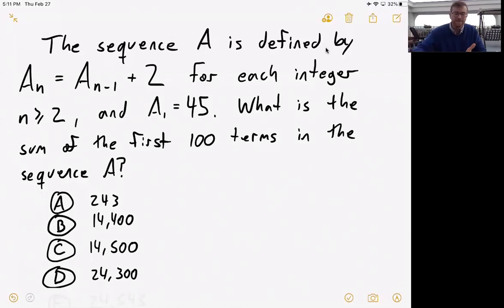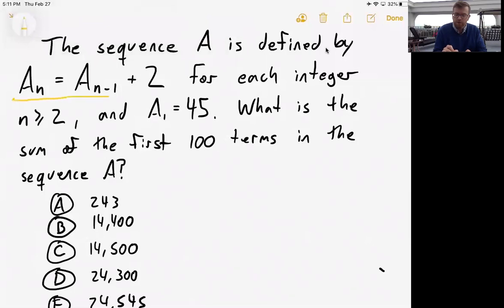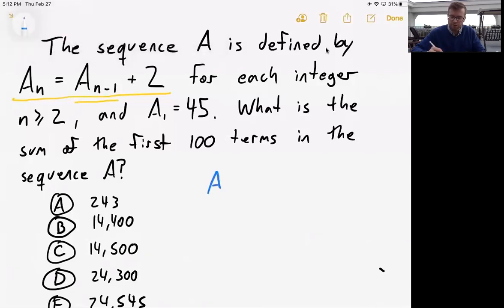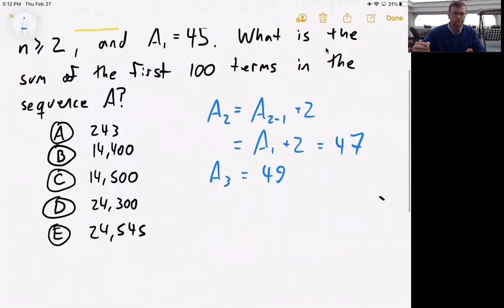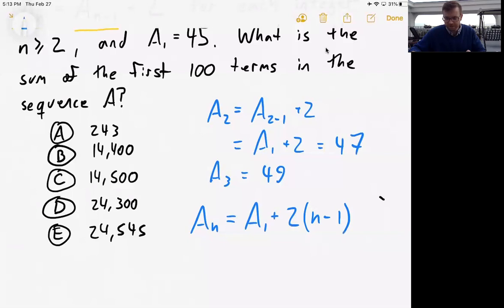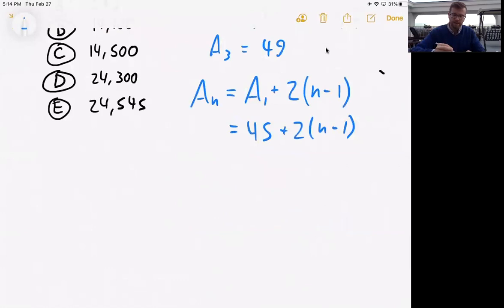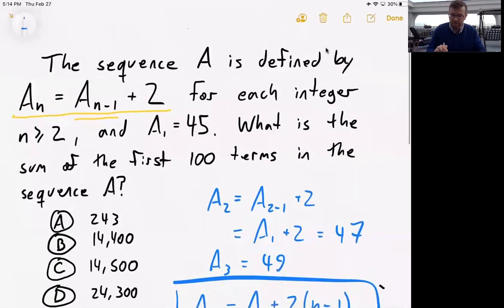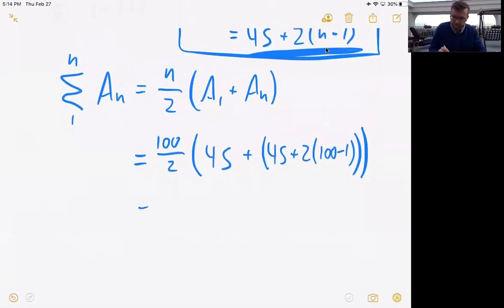Daily GRE Problem #3 (Arithmetic Sequences and Series)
This will help you learn all about explicit and recursive arithmetic and geometric sequences

This will help you learn how to sum up sequences (sums of sequences are called series)